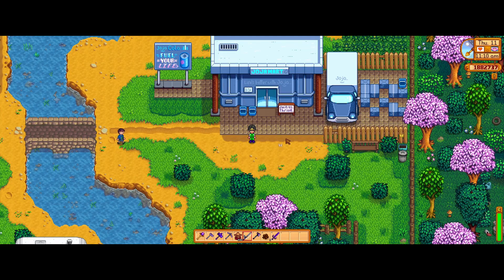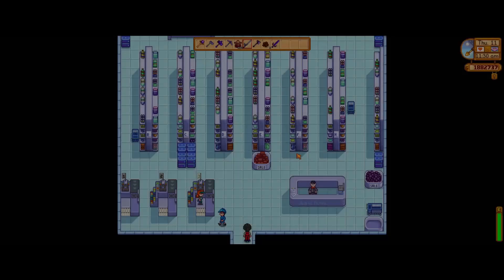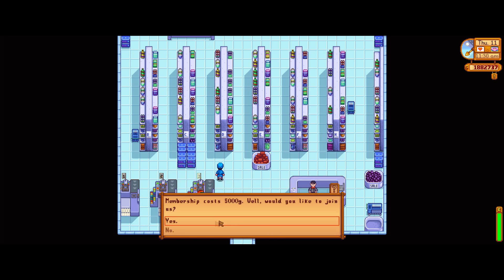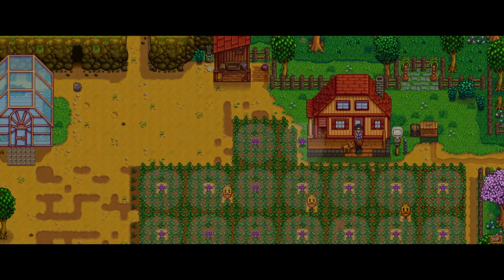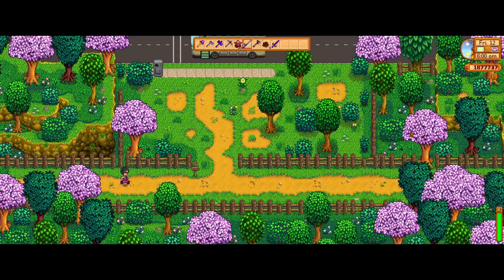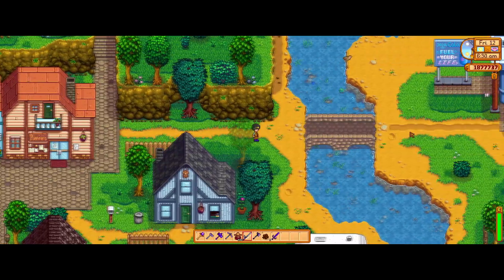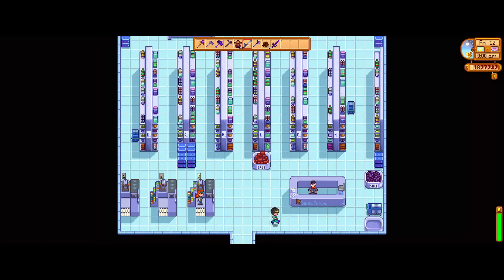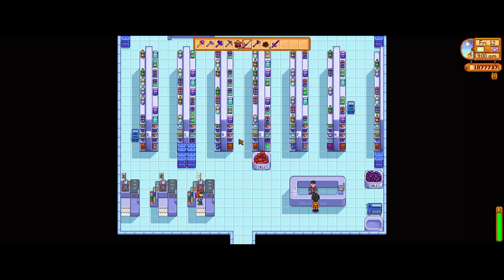How to Get the Bus Working in Stardew Valley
Learn how to get the bus working in Stardew Valley with this easy tutorial. Follow these step-by-step instructions to unlock new areas in the game!